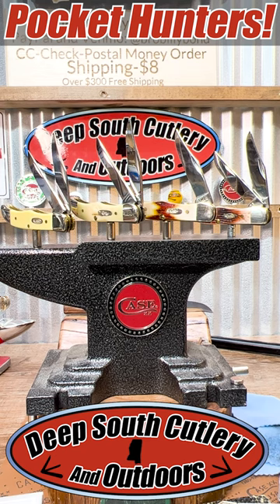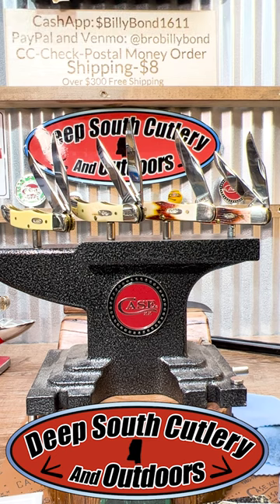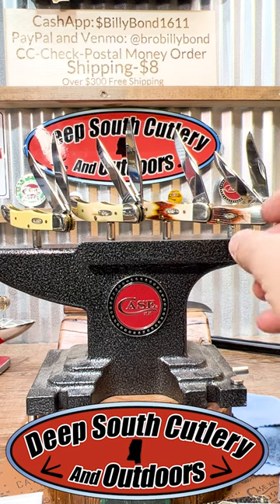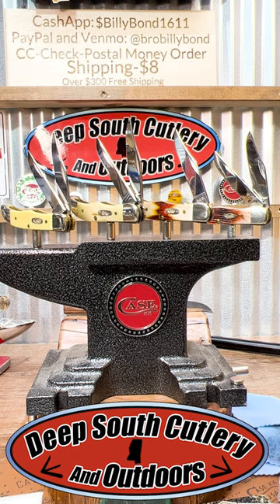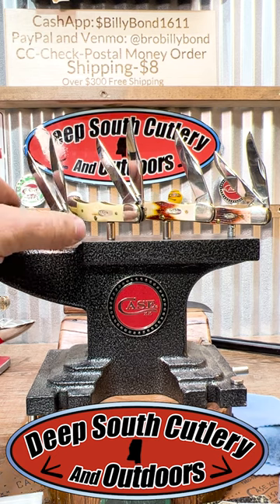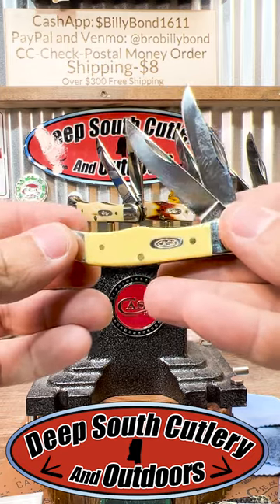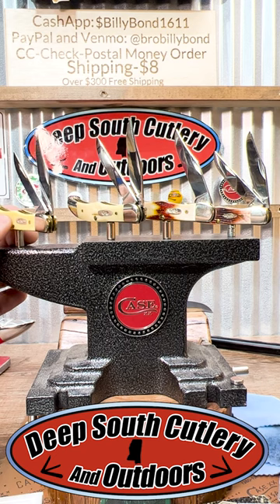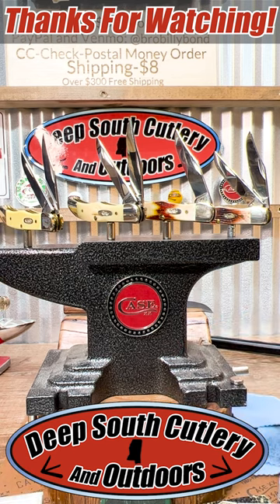Case Pocket Hunters Pocketknives, Pocket Hunter Knife Small Knife.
Showing of 4 Case Pocket Hunter knives, these are basically mini folding hunters.